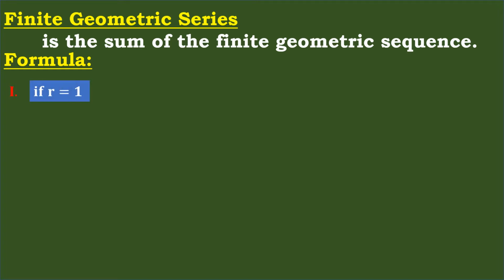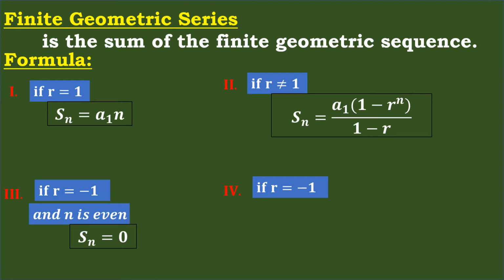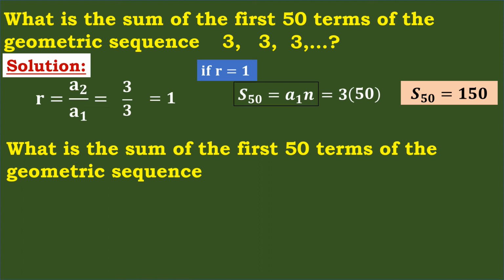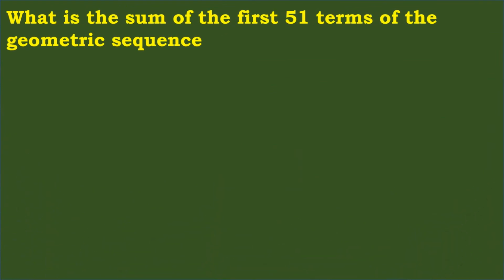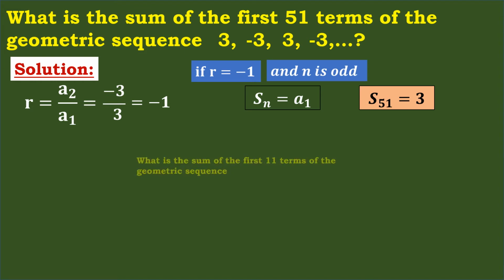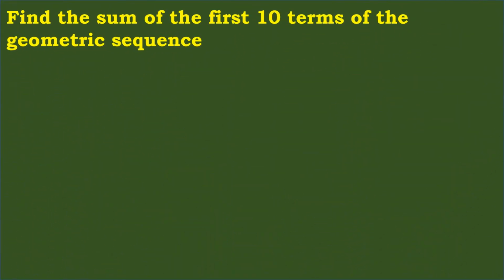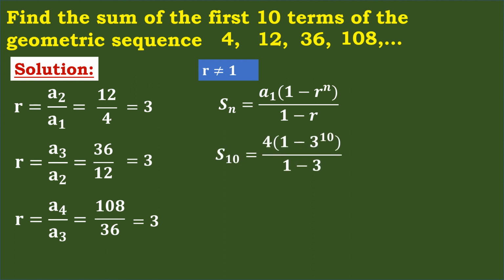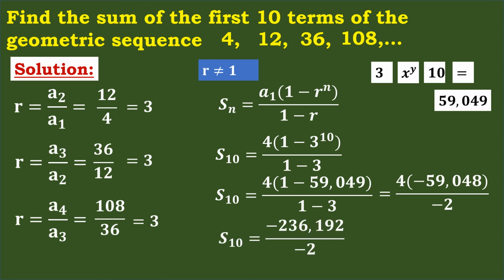Finite Geometric Series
The video will help the learners how to solve for the sum of a geometric sequence.